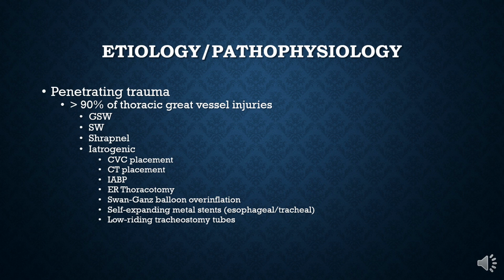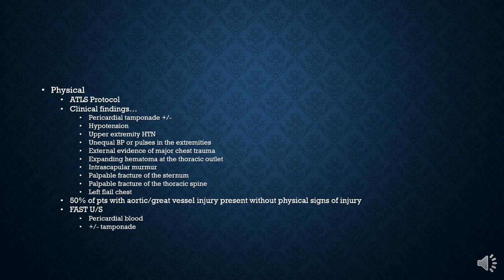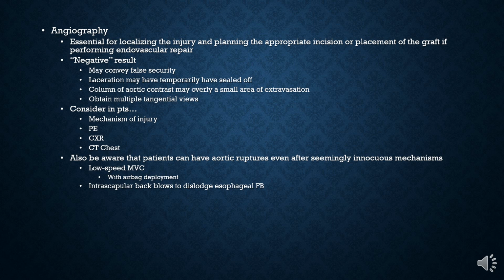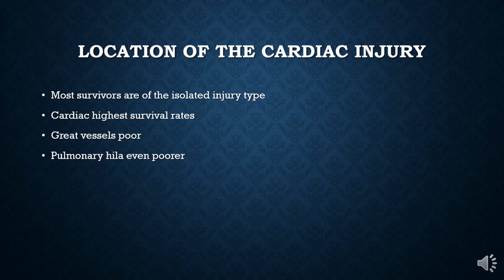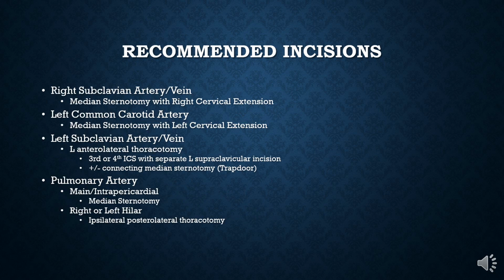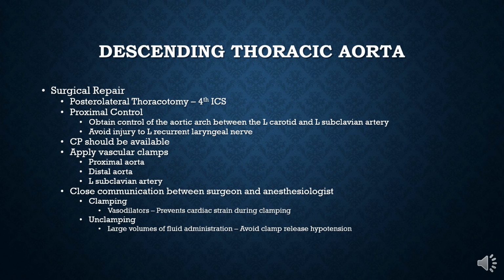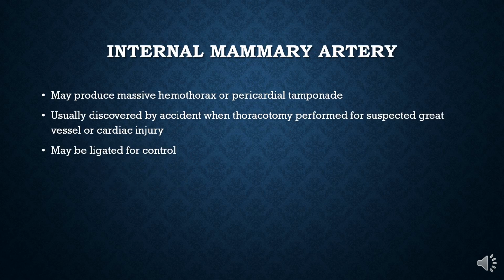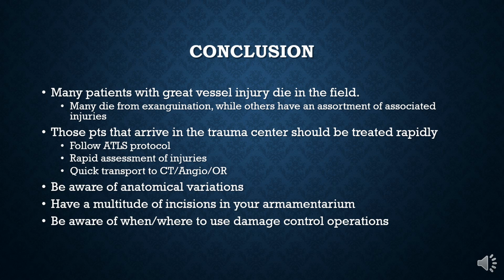TRAUMATIC CARDIAC AND GREAT VESSEL INJURIES -THORACIC VASCULAR INJURY